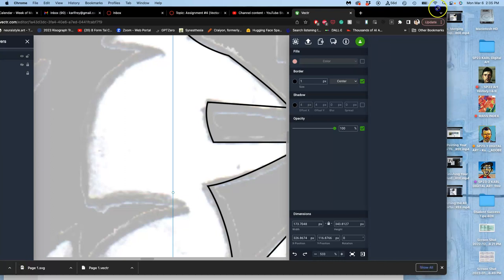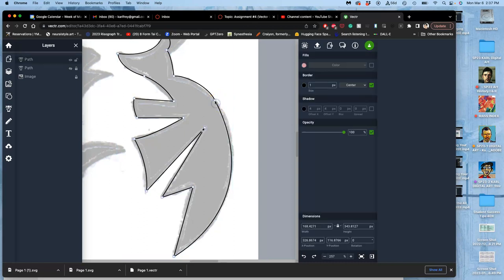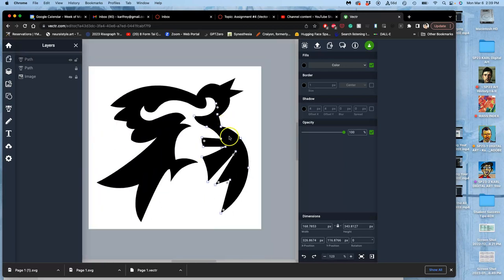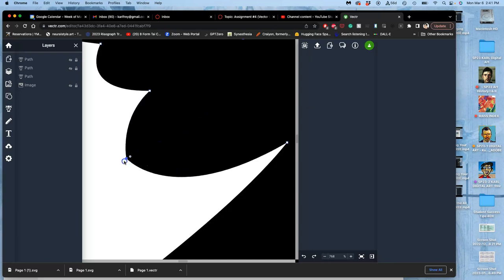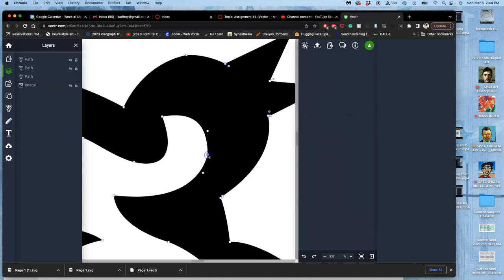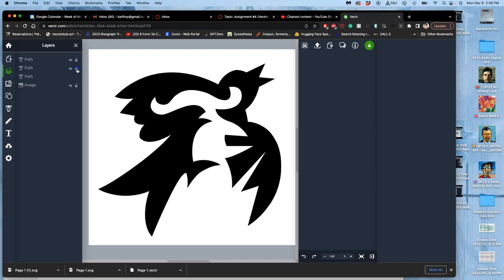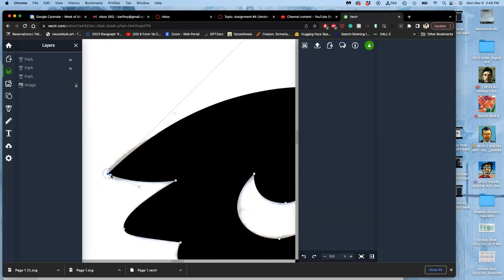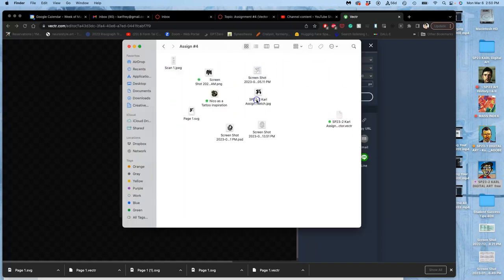6 Refining and Finishing my Black Vector Logo Using the Pen Tool in Vectr FREE